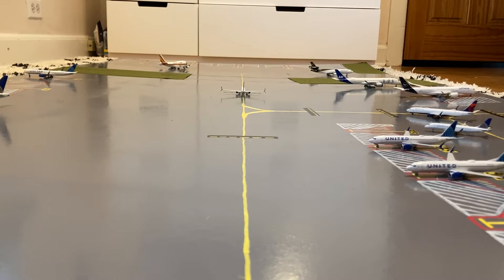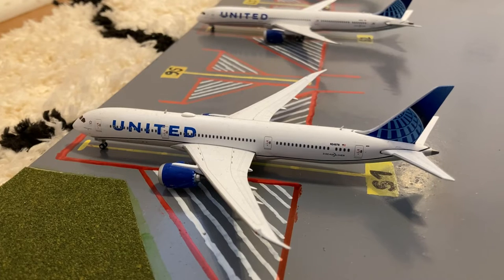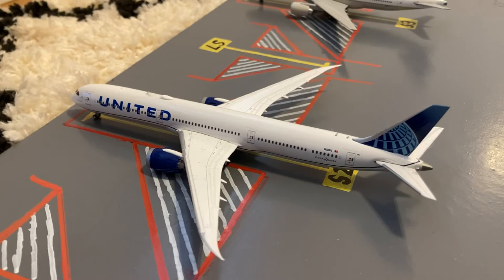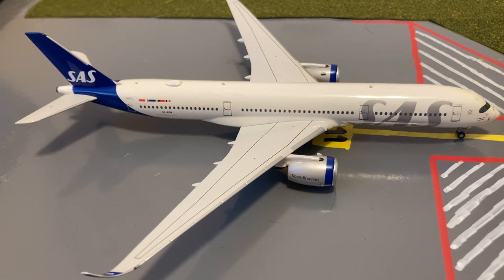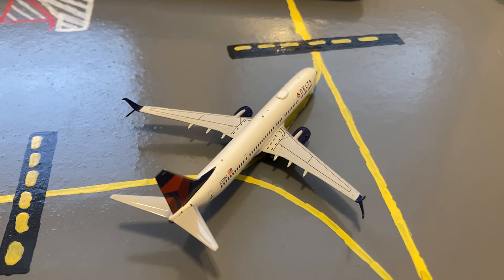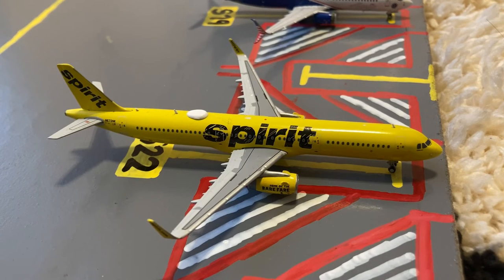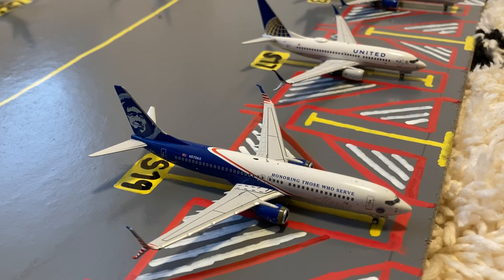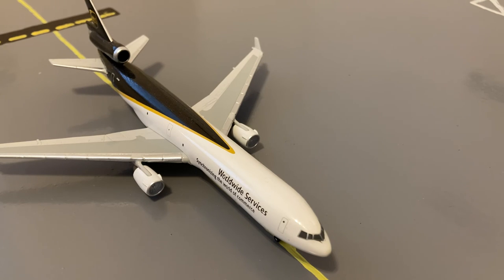Newark (EWR) Update #19! (ft. Aviation_YYZ)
GO CHECK OUT AVIATION_YYZ!